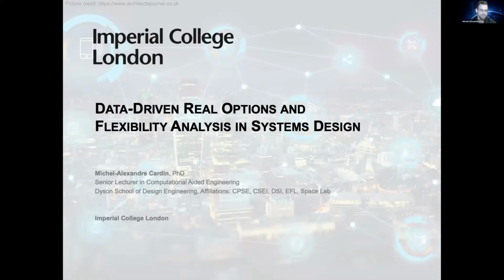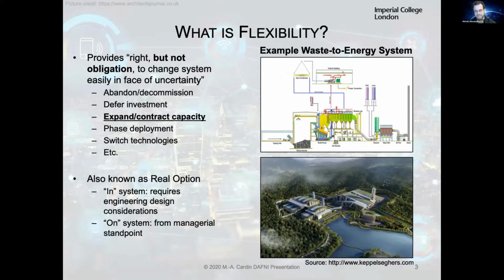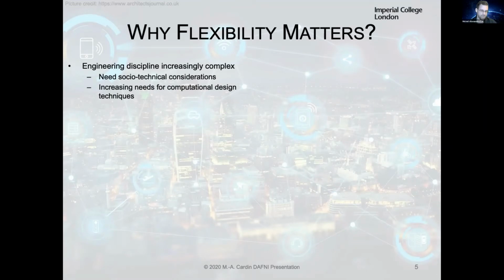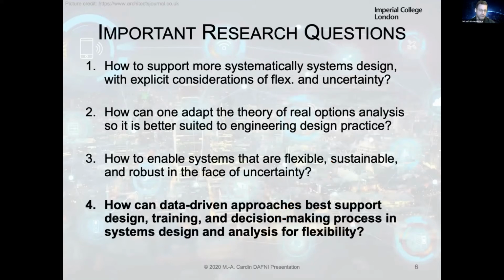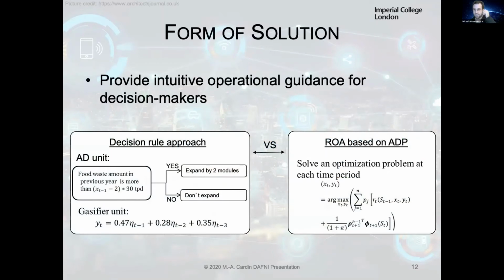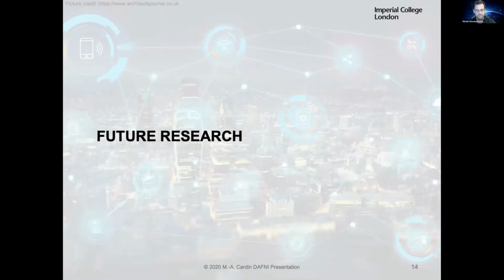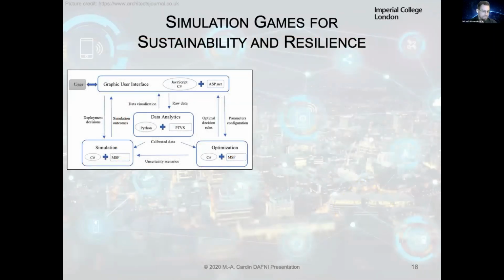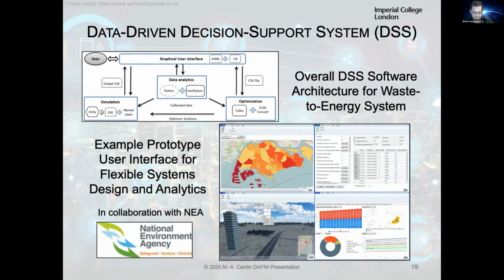Michel-Alexandre Cardin, Design Engineering, Imperial College London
Michel talks about a data-driven, real options and flexibility analysis in systems design.